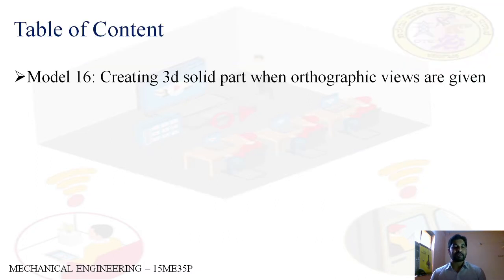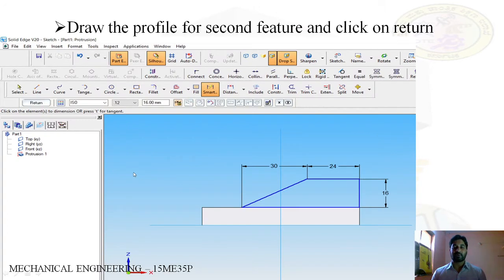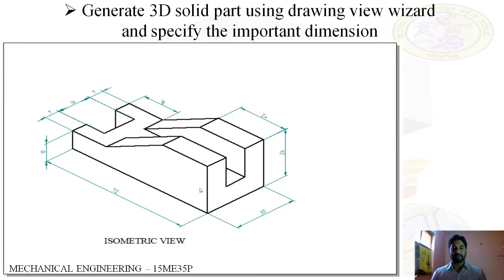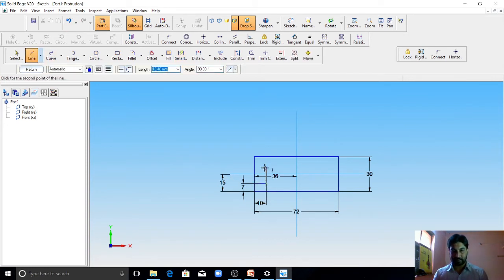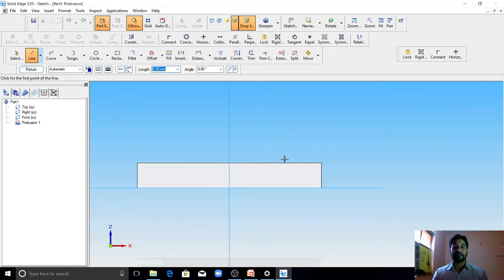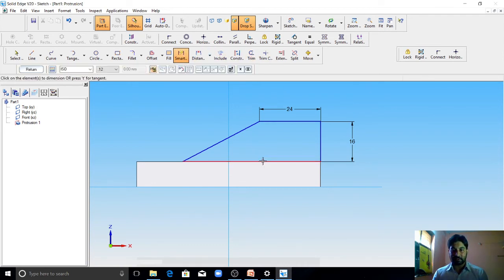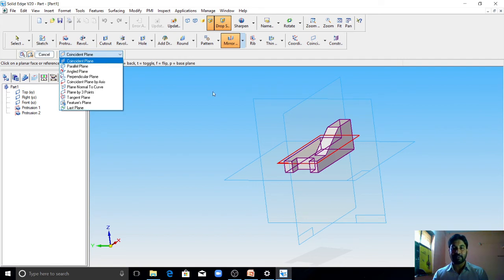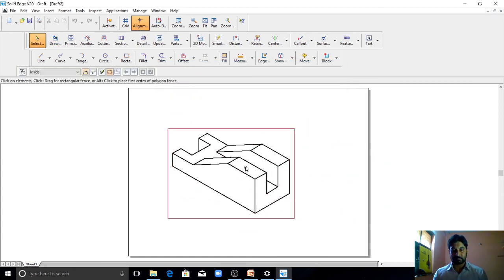SOLID EDGE MCAD LAB MODEL 16 2D TO 3D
FOR THIRD SEM DME KARNATAKA ORTHOGRAPHIC  TO ISOMETRIC